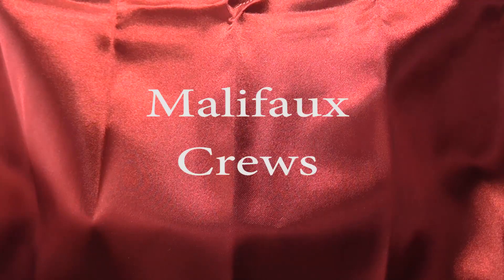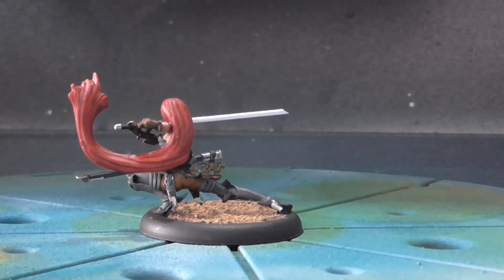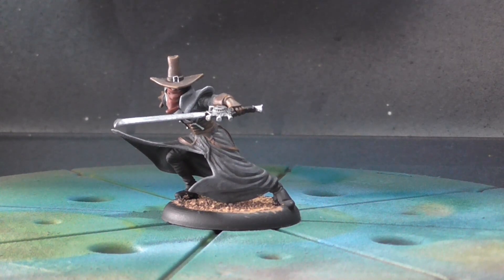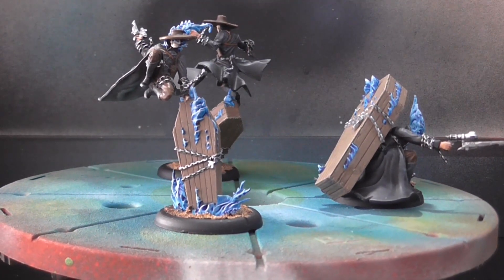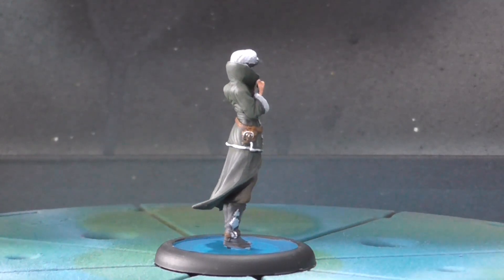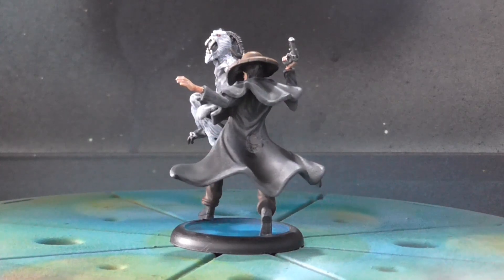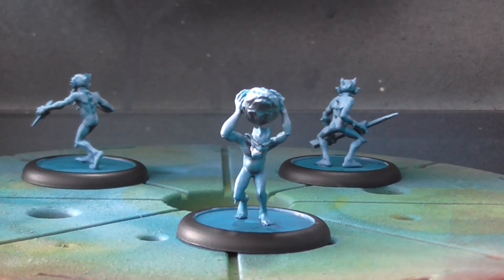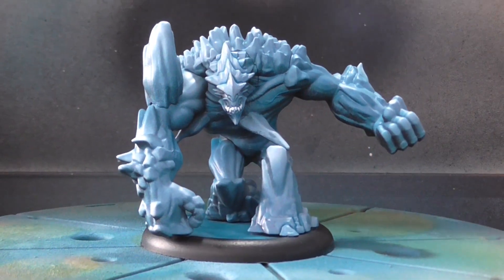Miniature Spotlight: Malifaux Painted Model Spotlight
Jeremy finished up painting The Guild's Justice and Children of December for Malifaux 2E.

Here's a preview of the models you'll be seeing on the table shortly.